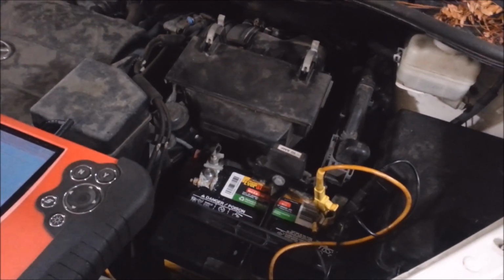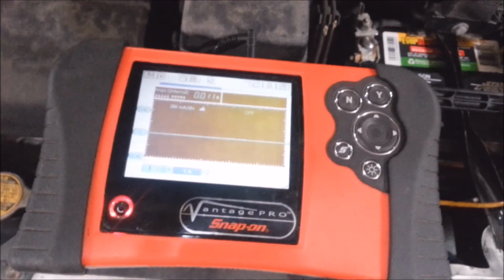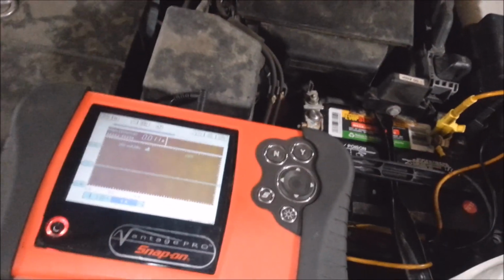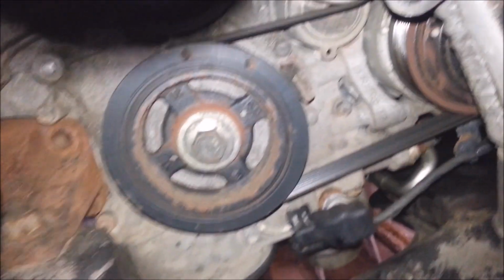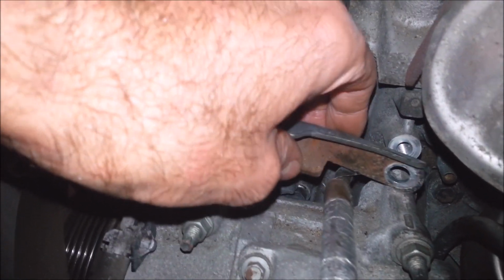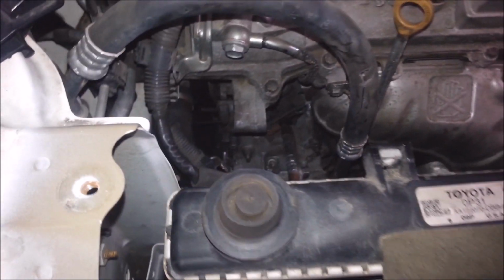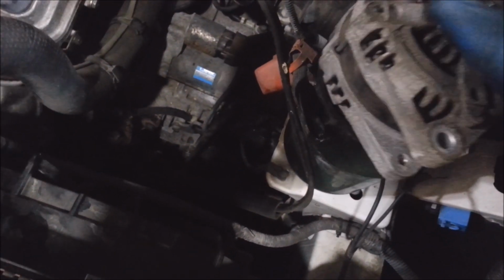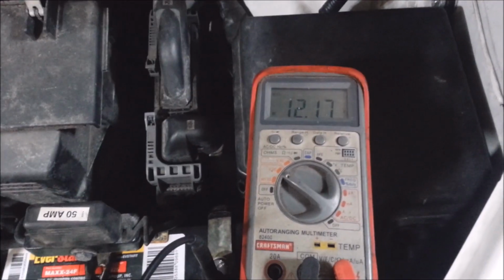2013 3.5L Toyota Sienna alternator removal shortcut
REMOVE NEGATIVE BATTERY TERMINAL. Forgot to mention that most important part. Sorry. only my second video ever. How to fix or replace an alternator. 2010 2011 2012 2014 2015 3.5